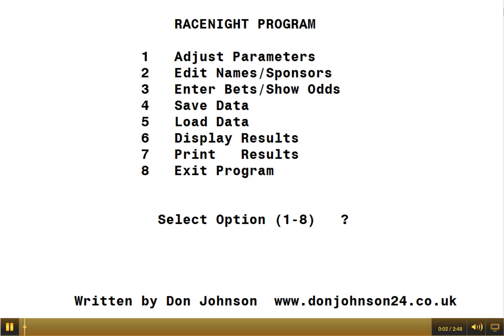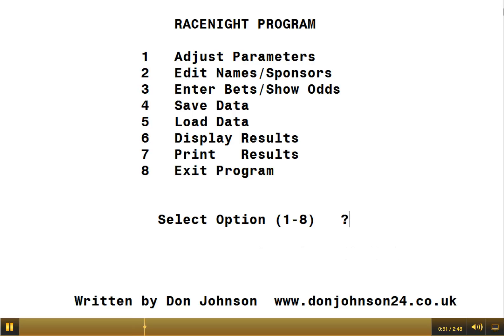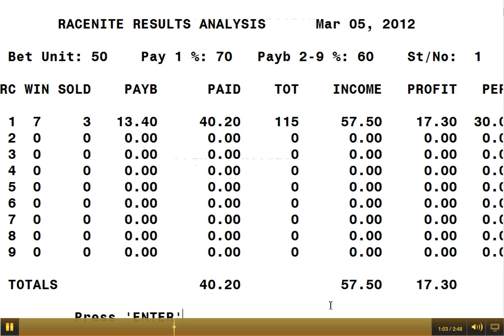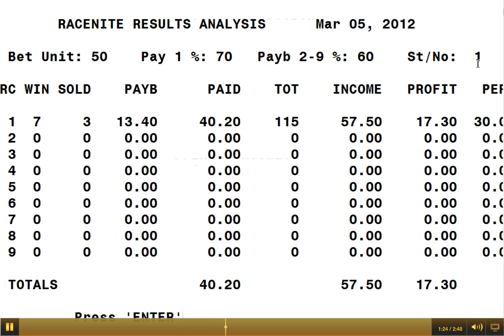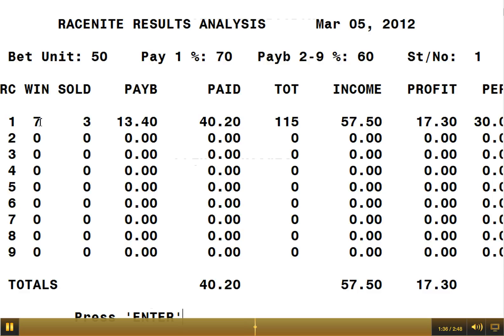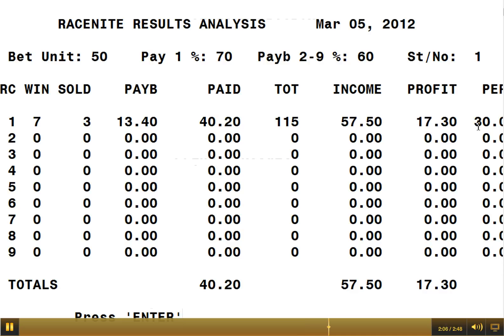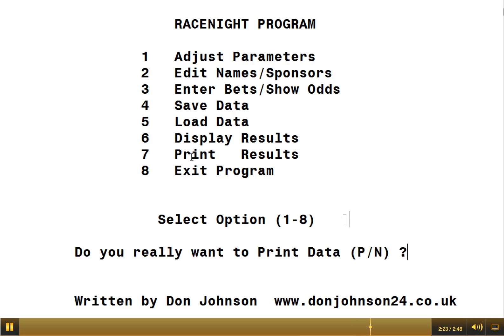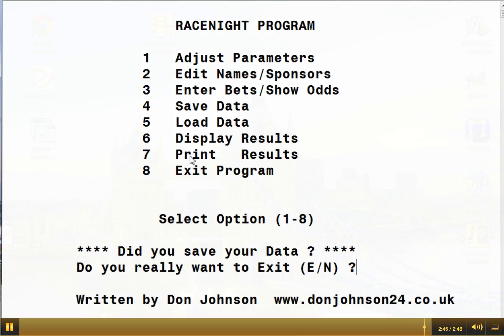racenite3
How to use my Racenite program - part 3